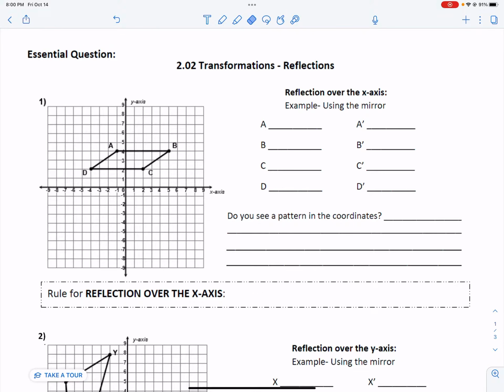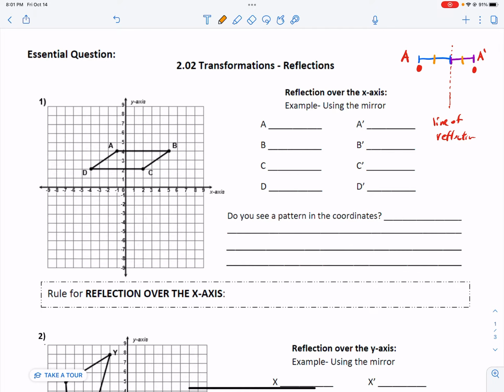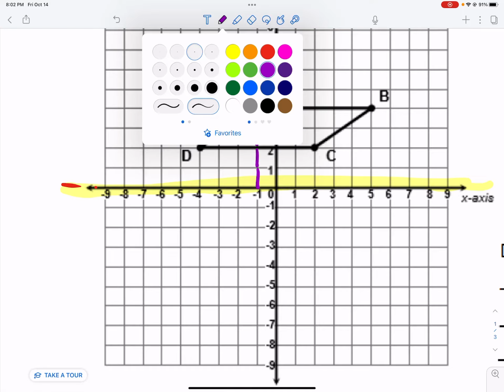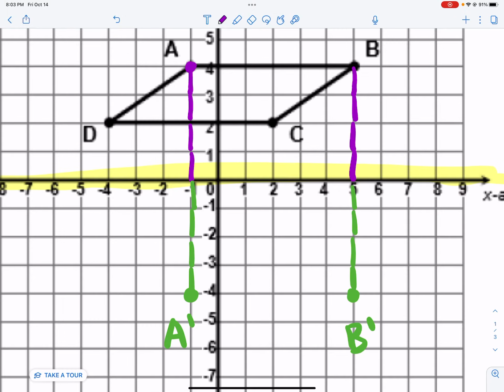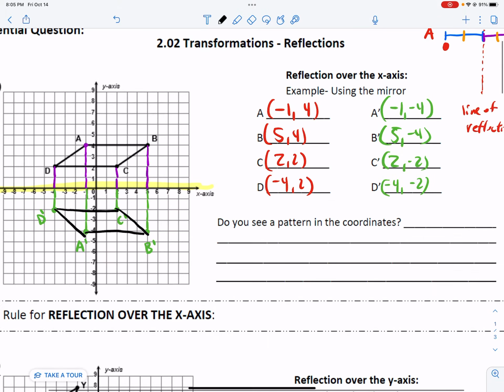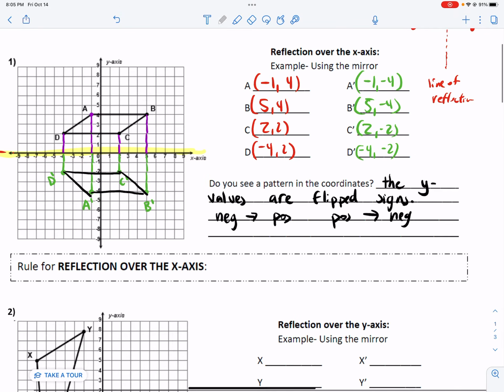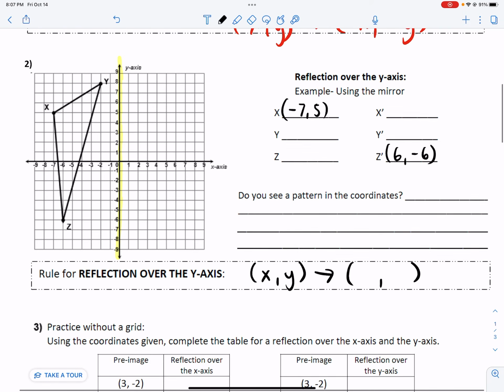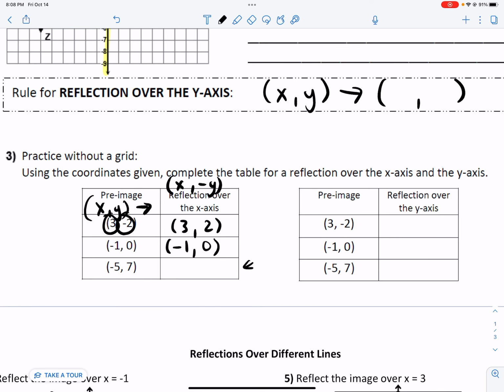Transformations Reflections Writing Rules